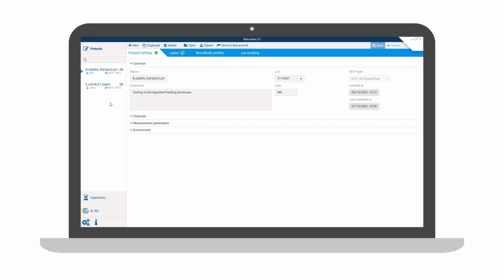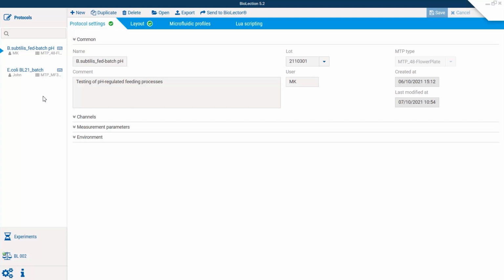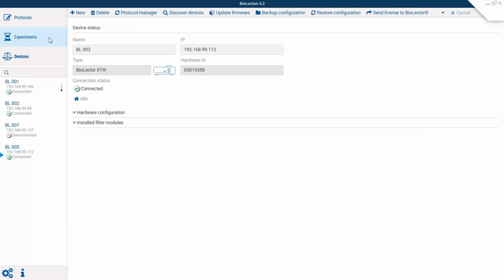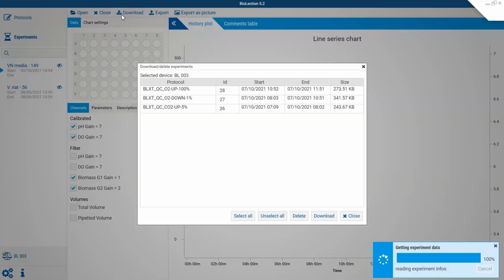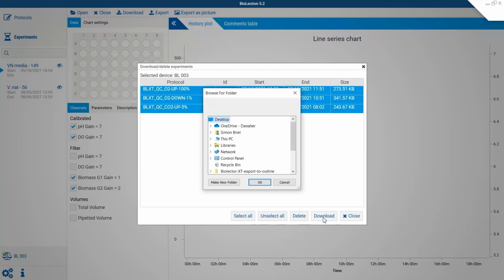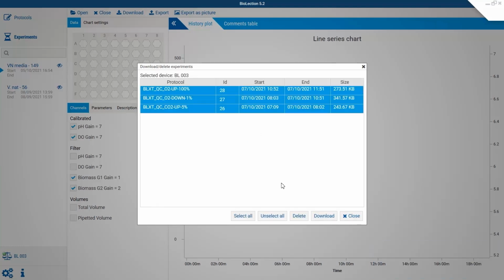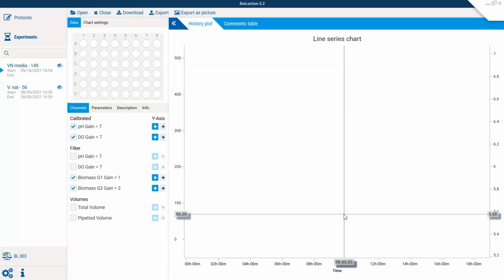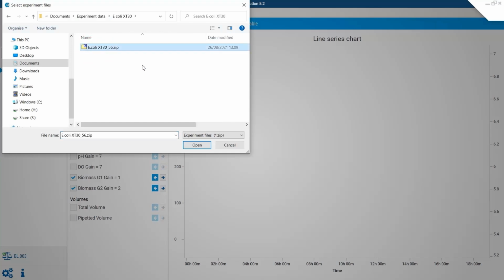BioLector XT microbioreactor: Experiment data up- and download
Learn how to quickly download experiment data from a BioLector XT microbioreactor and open result files in BioLector 5 software. This step-by-step tutorial shows how to access stored experiments, download data from a selected device, manage multiple result files, and open previously saved experiment data from your local computer.

In this video, you will learn how to:

• Select a BioLector XT device for data transfer
• Access the Download/Delete Experiments window
• Download experiment data to your local computer
• Download and open multiple result files simultaneously
• Open previously saved BioLector XT experiment files in BioLector 5 software
• Locate and access experiment files stored in ZIP format

This procedure supports efficient experiment data management, result analysis, and seamless workflow integration using BioLector XT and BioLector 5 software.